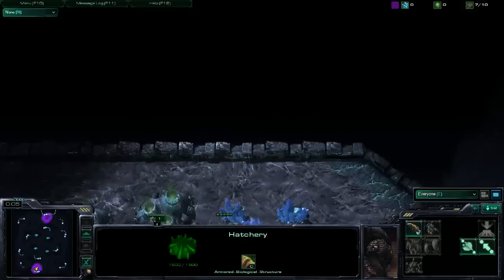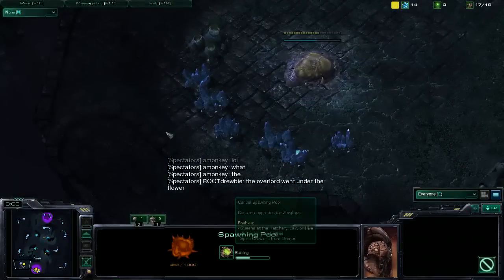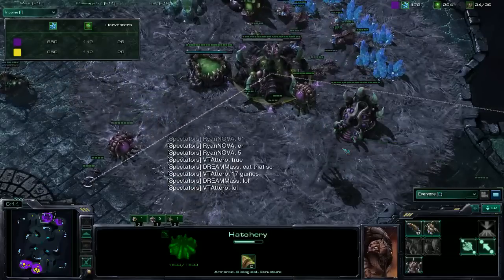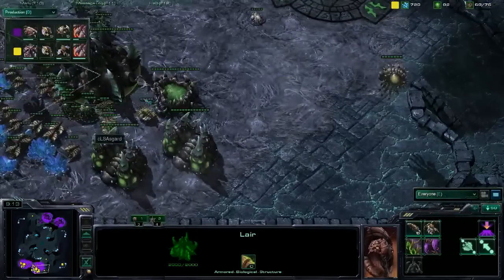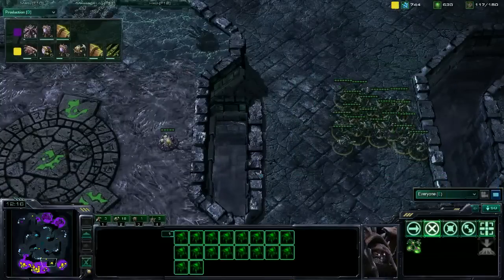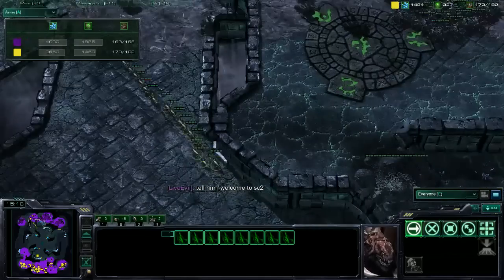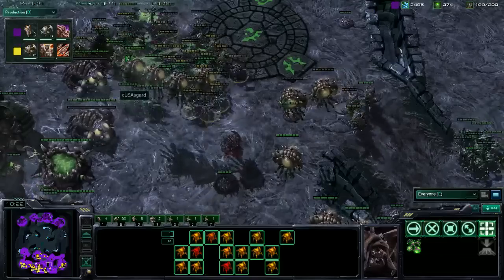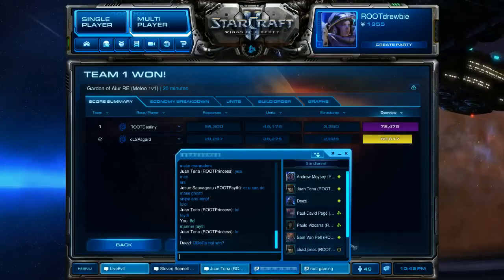ROOTDestiny (Z) vs. cLSAsgard (Z) [Game 4] - Starcraft 2 Tournament (360icons, 256 team 1v1)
Casted by: drewbie and Fayth

Finals (BO7)
Tournament: 360icons [1v1] StarCraft II - Choose Your Destiny *March 6*
Prize: 100$ for first, 50$ for second